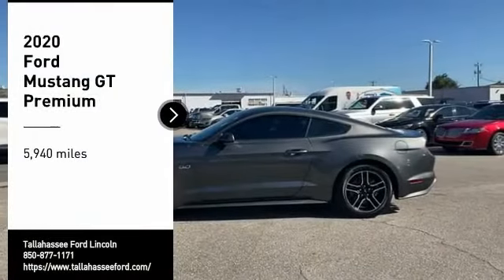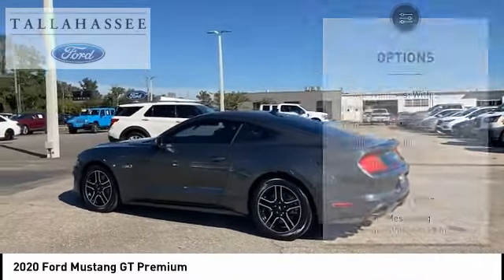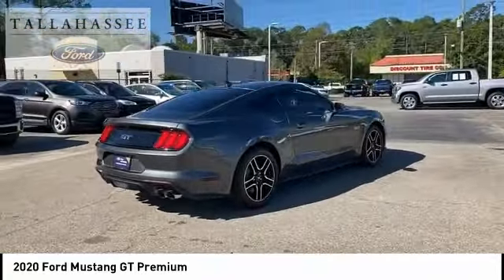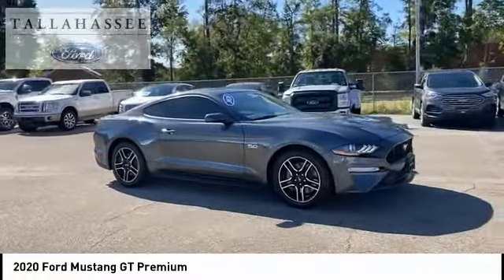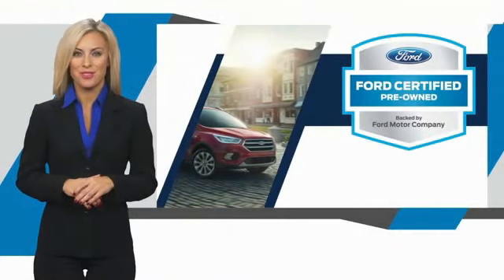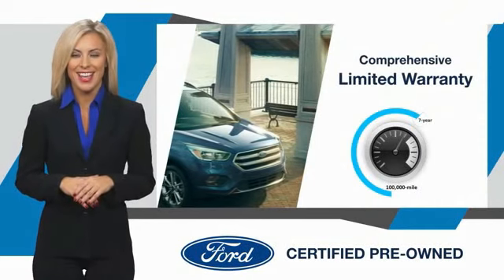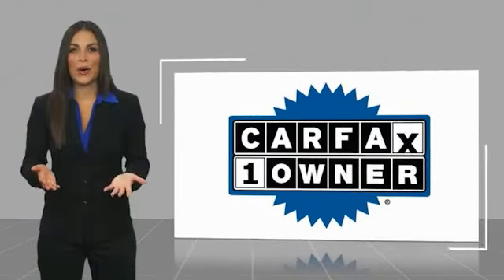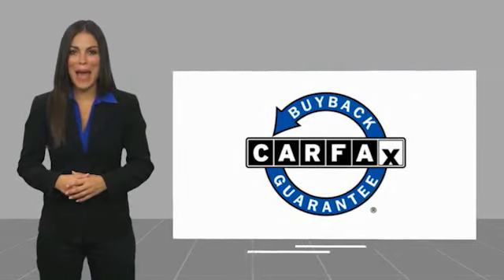2020 Ford Mustang P151966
2020 Ford Mustang GT Premium

243 N. Magnolia Drive

USED GOLD CPO 2020 Ford Mustang GT Premium in Stunning Magnetic Metallic! 5.0 Liter Coyote V8 Ti-VCT 10-Speed Automatic Transmission! One-Owner Perfect No Accident CarFax Garage Kept! Better Yet, This Mustang is Ford Factory Certified & includes a Bumper to Bumper Warranty to 48,000 Miles & Power Train to 100,000 Miles! WoW!  Fully LOADED! CARFAX One-Owner. Clean CARFAX. Beautiful 18 Alloy Wheels, Heated & Chilled Leather Seating Surfaces, !, Reverse Sensing System with Backup Camera, Alloy wheels, AppLink/Apple CarPlay and Android Auto, Auto-dimming Rear-View mirror, Automatic temperature control, Electronic Stability Control, Exterior Parking Camera Rear, Four wheel independent suspension, Fully automatic headlights, Power door mirrors, Power driver seat, Power windows, Rear window defroster, Security system, Speed control, SYNC 3 Communications & Entertainment System, Turn signal indicator mirrors plus more!   Complimentary 20-Year 200,000 Mile Warranty provided by Tallahassee Ford Lincoln. Covers the Engine, Transmission, Front and Rear Wheel Drives. Ask dealer for details.  Recent Arrival! Certified.  Ford Gold Certified Details:    * Vehicle History   * Warranty Deductible: $100   * Roadside Assistance   * Powertrain Limited Warranty: 84 Month/100,000 Mile (whichever comes first) from original in-service date   * Transferable Warranty   * 172 Point Inspection   * Limited Warranty: 12 Month/12,000 Mile (whichever comes first) after new car warranty expires or from certified purchase date   * and 22,000 FordPass Rewards Points to use toward first two maintenance visits  2020 Ford Mustang Magnetic Metallic GT Premium 5.0L V8 Ti-VCT 10-Speed Automatic